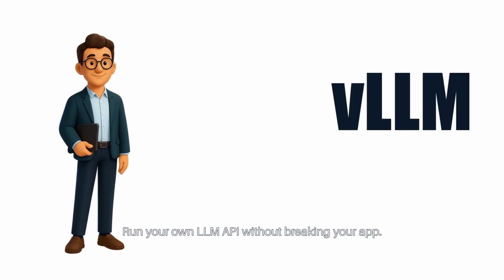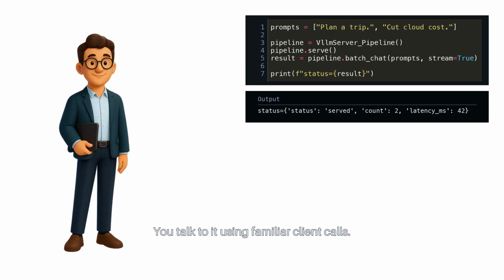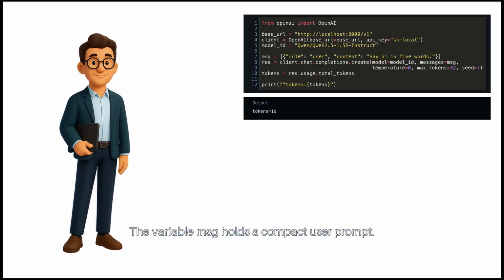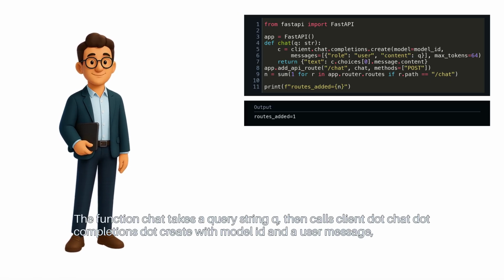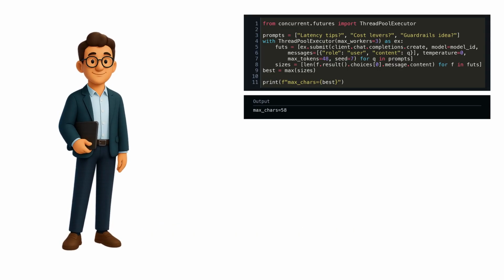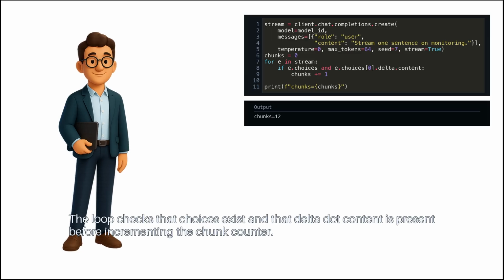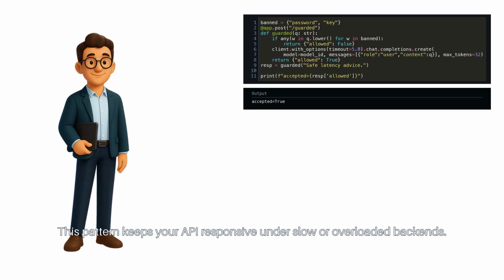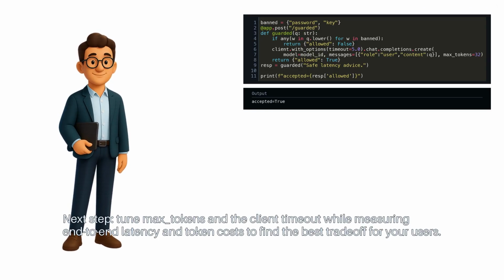Serve LLMs Locally in Python: vLLM with an OpenAI-Compatible API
Run your own LLM API without breaking your app — build a local vLLM server to gain predictable latency, cost control, and privacy for chat workloads.
Follow a practical pipeline: single test call, FastAPI POST endpoint, efficient batching, token streaming, and request timeouts using the OpenAI Python client.